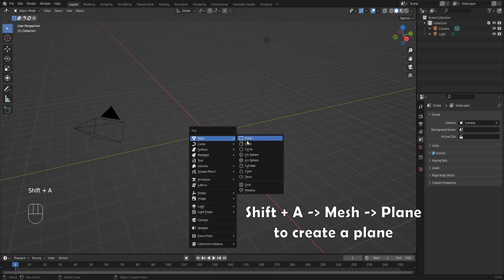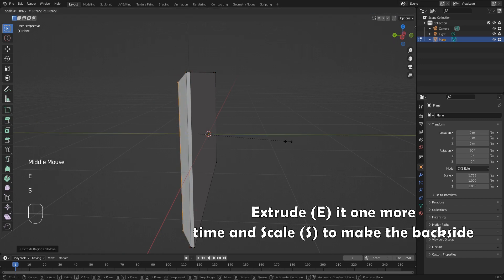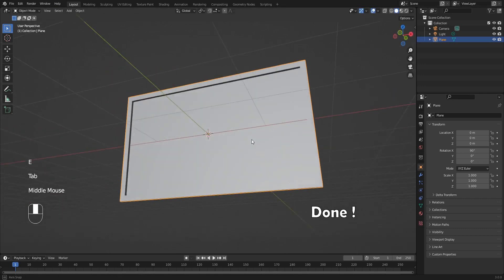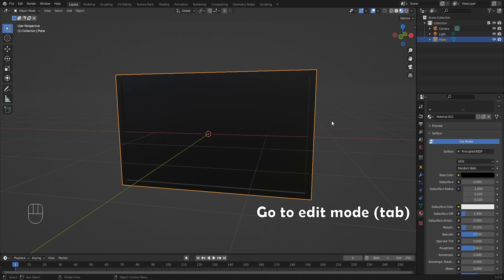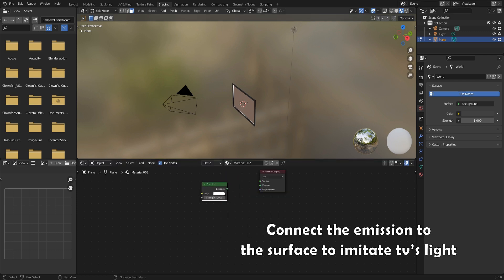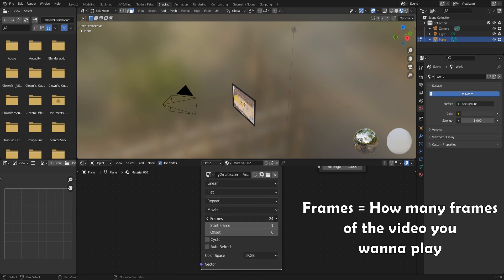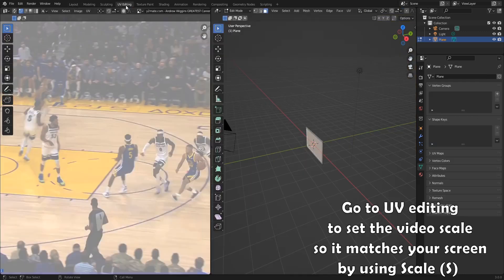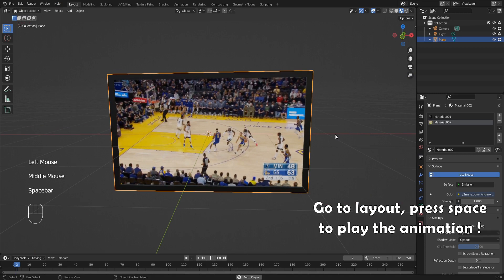How to make a simple TV in Blender (3D) !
Hey! Today, i will show u how to make a simple TV in Blender!

00:00 Introduction
00:07 Modelling
00:54 Texturing
02:33 Result